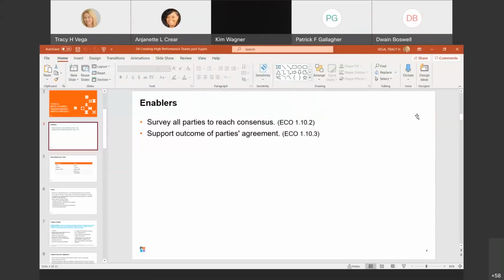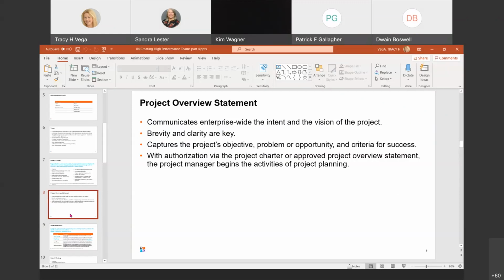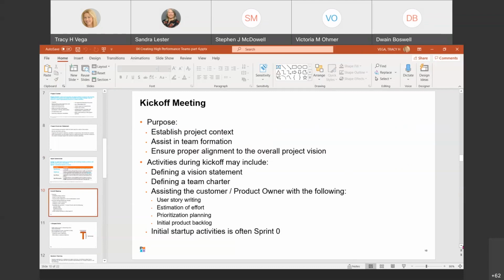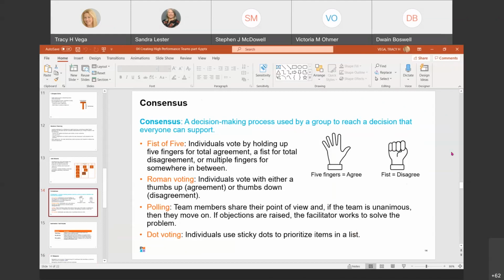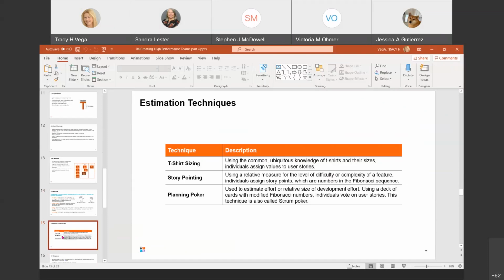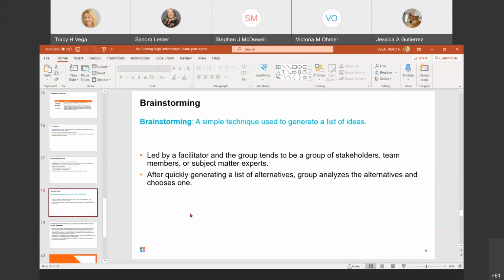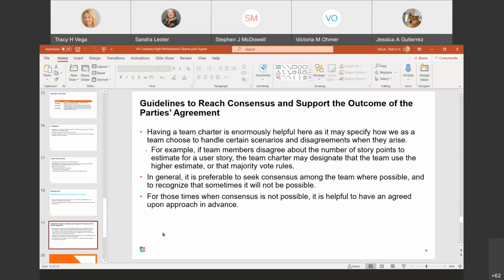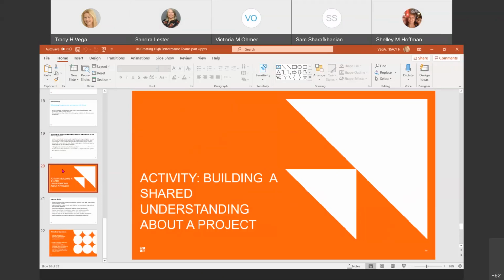PMP Preparation Class 20210628 Creating High Performance Teams Part 4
Creating High Performance Teams Part 4